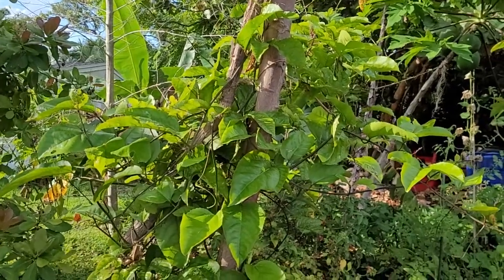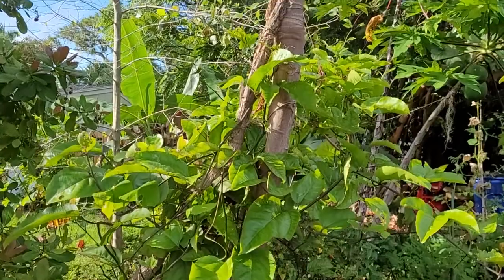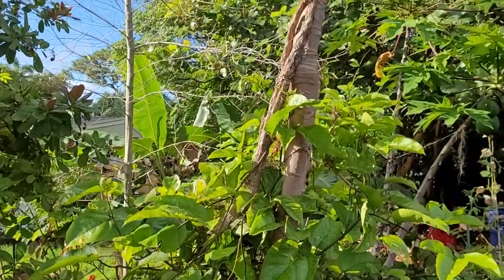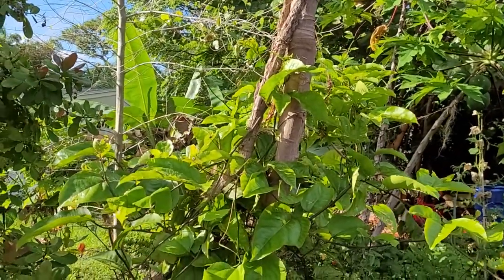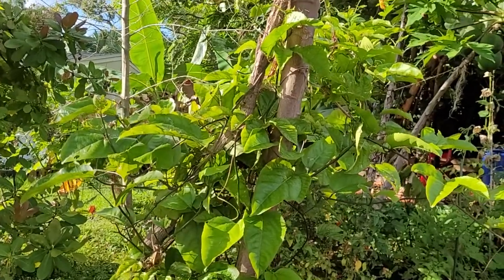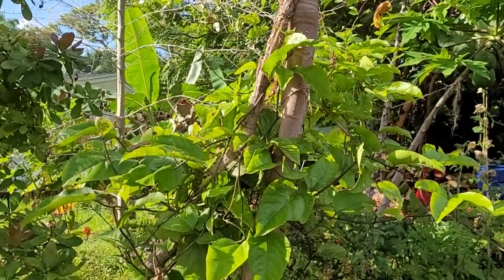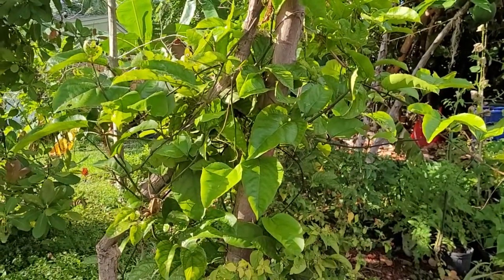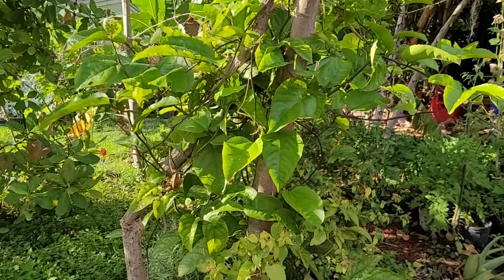Passion flower and Zebra butterflies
Just started 6 months ago. looks healthy